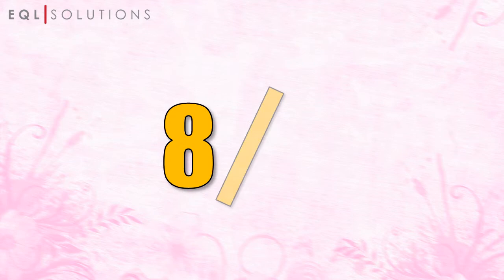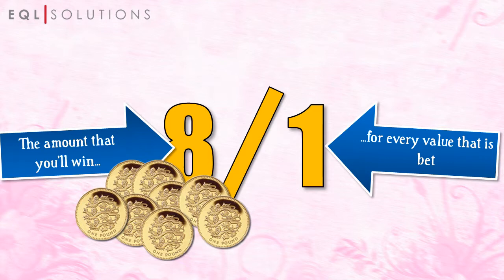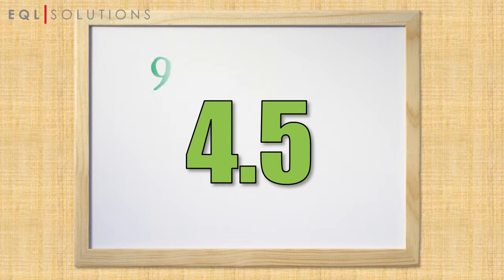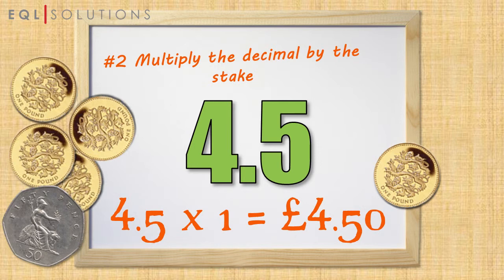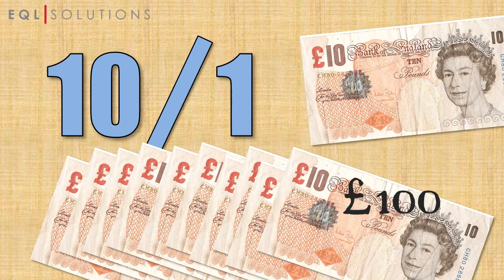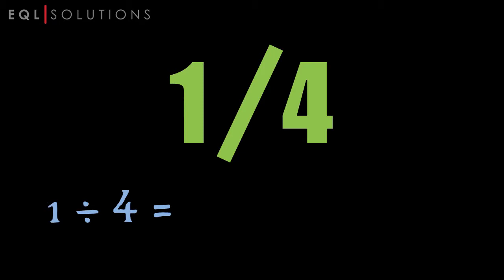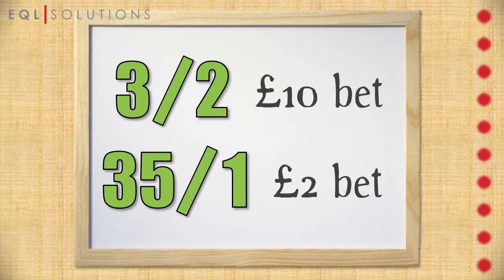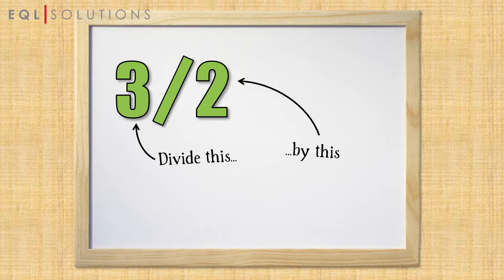Popcorn Skills - Betting Odds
Popcorn Skills are a series of videos that I created for EQL Solutions in order to improve the Functional Skills offer. I was involved in the full production of this video that included writing the script, recording the voice over and creating the animation.

This video didn't necessarily follow a curriculum agenda but did meet the needs of people working in bookmakers.